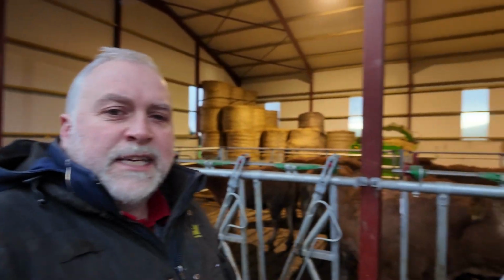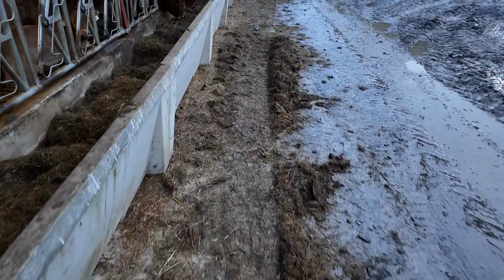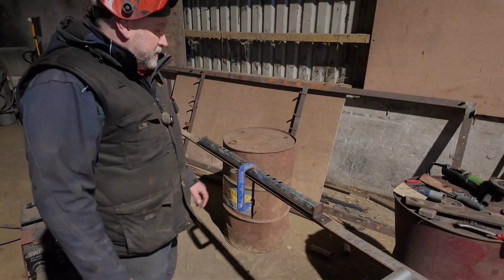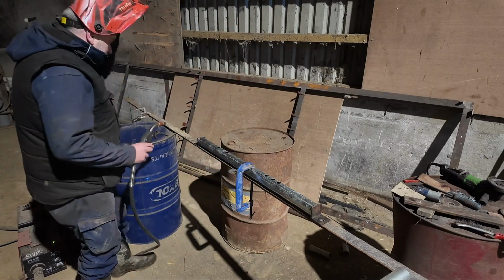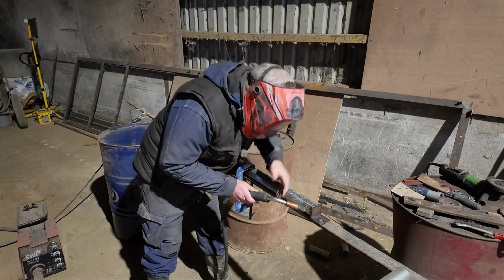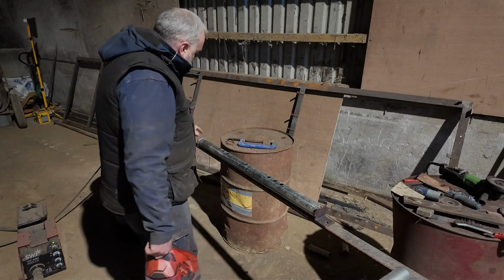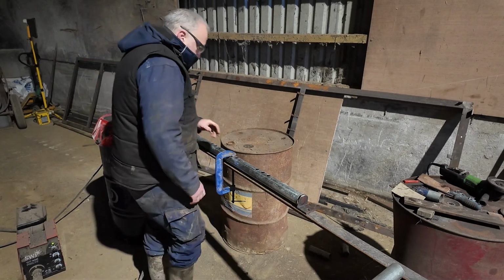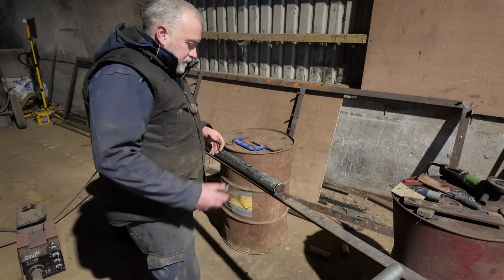Slurry 2025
in this video we get the slatted shed in sherwood emptied i also get to sort out a creep gate for the next pen of cows and calves Thanks for watching